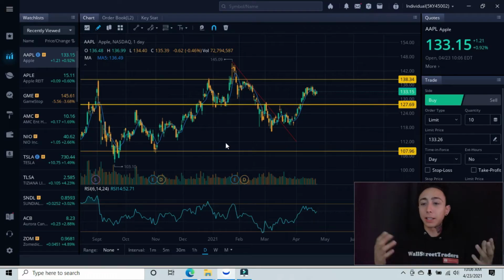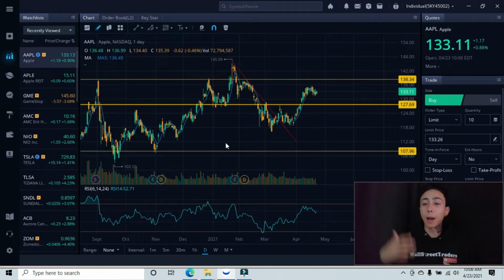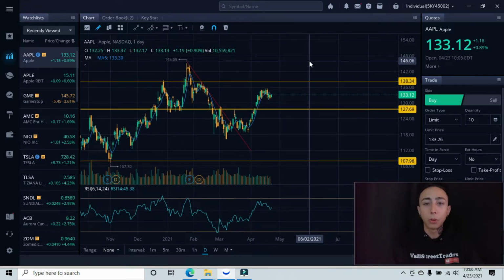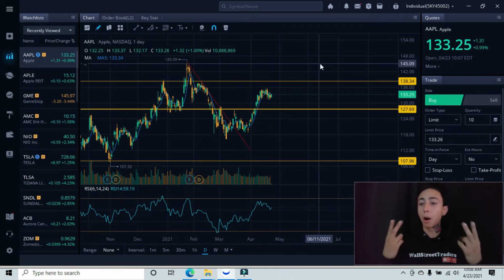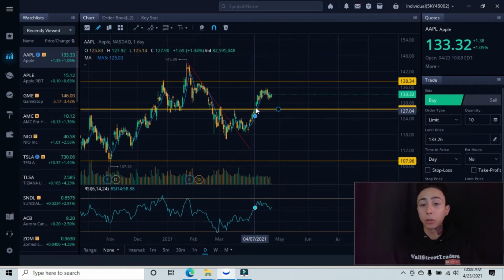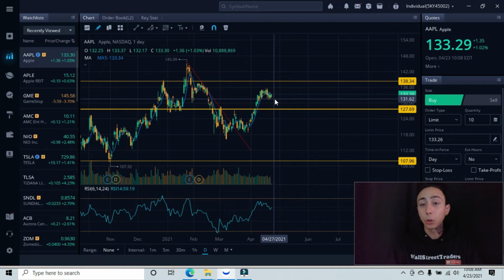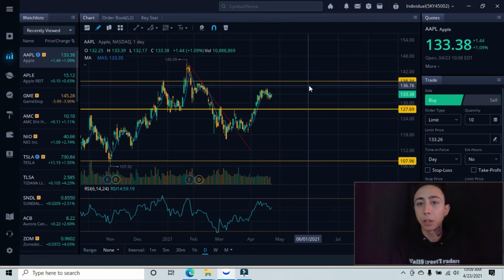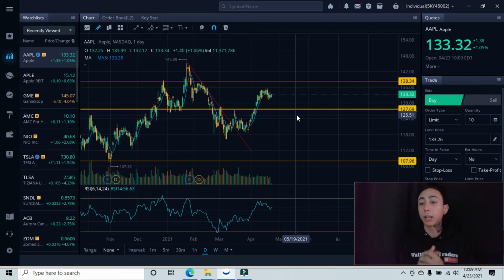APPLE STOCK PRICE PREDICTION! Aapl Analysis (Update) 2021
I break down AAPL using technical analysis.